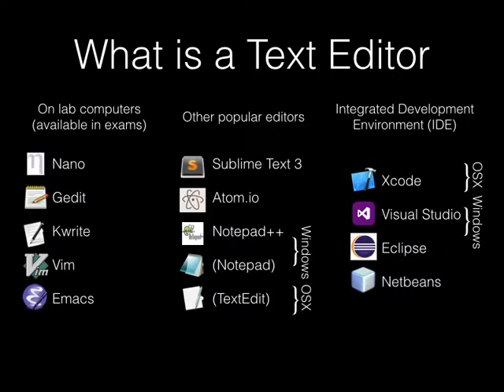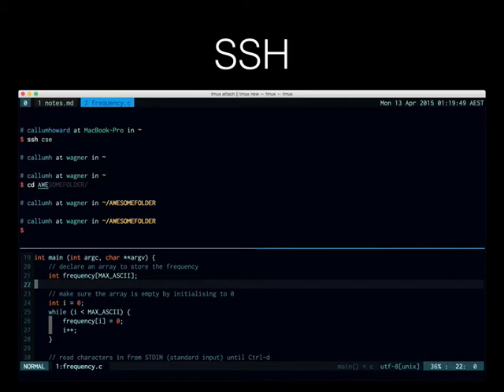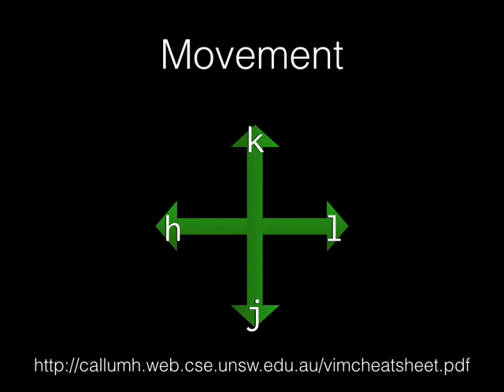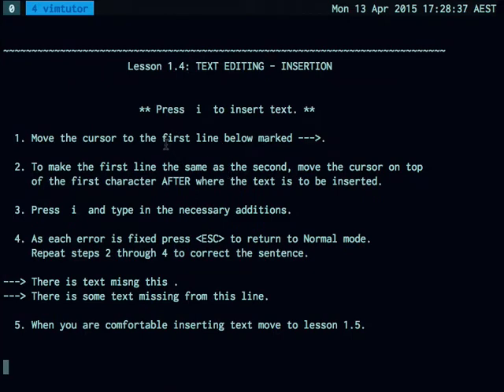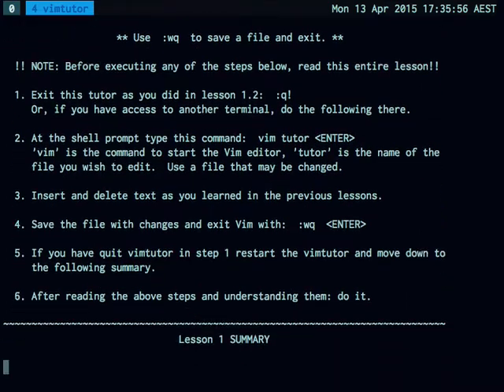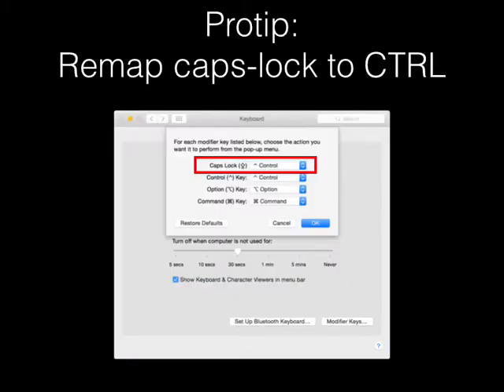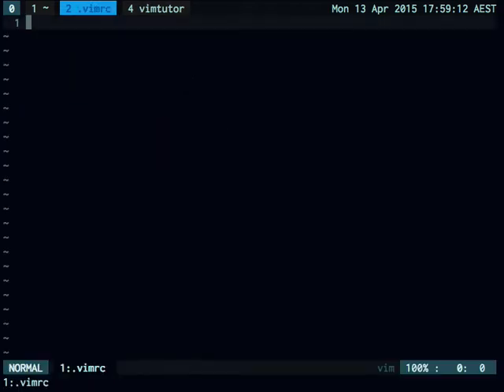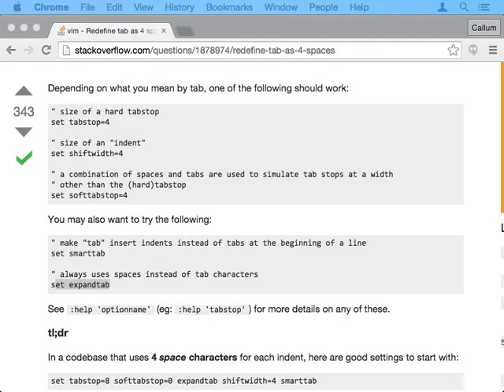CSESoc Vim Workshop recording (Vim basics)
Recording of workshop from Semester 1 2015, UNSW.